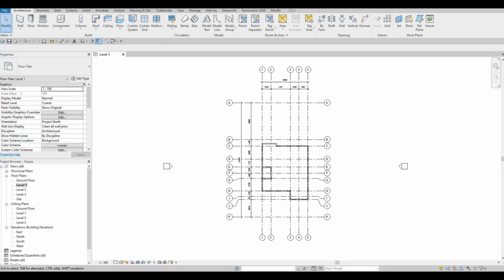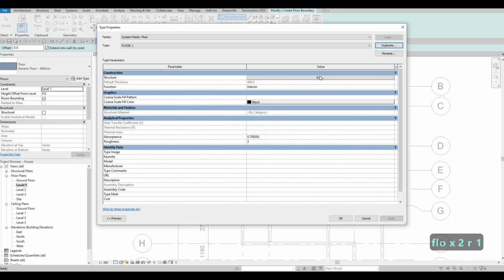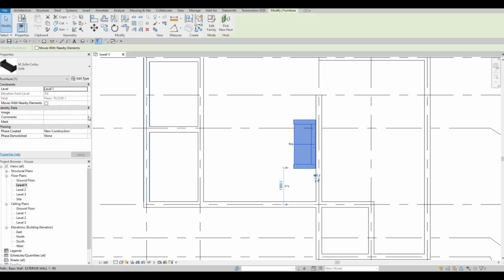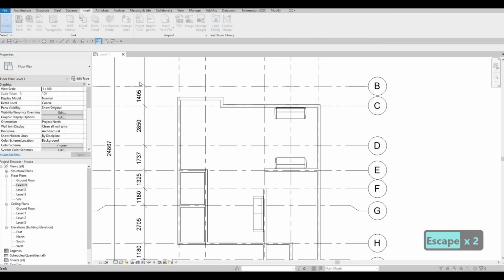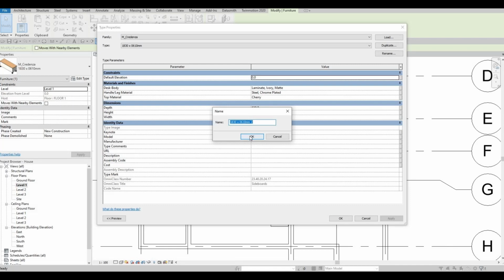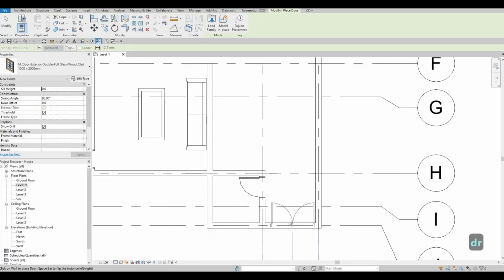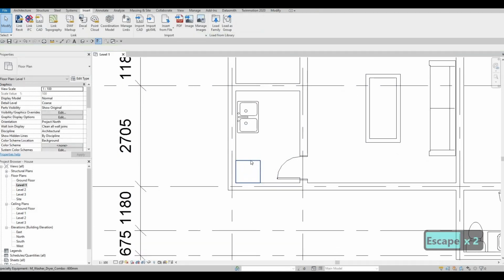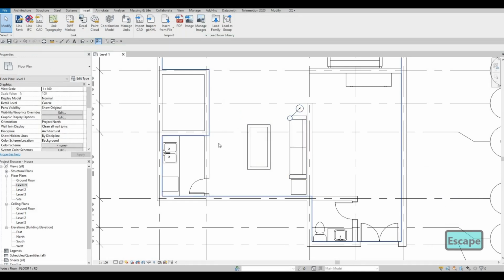DM House | Part 2 | Complete Step By Step Project | Revit and Twinmotion Tutorial